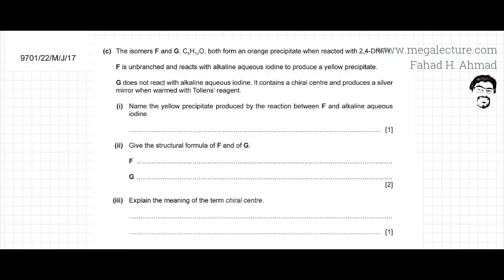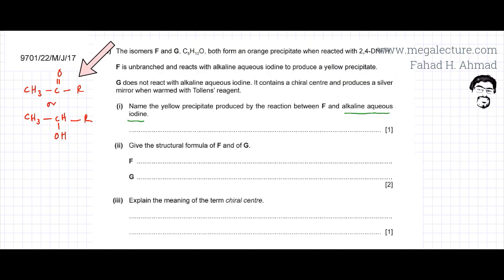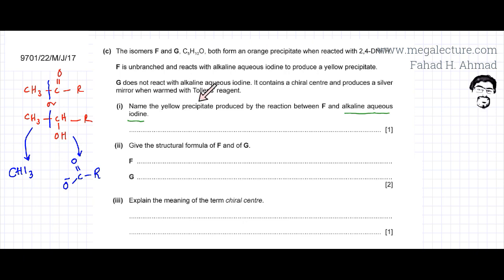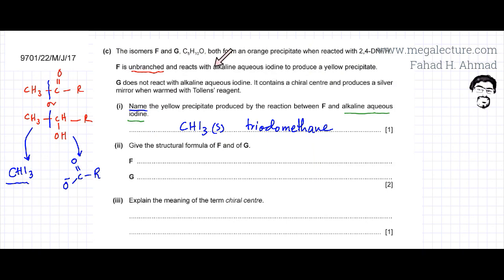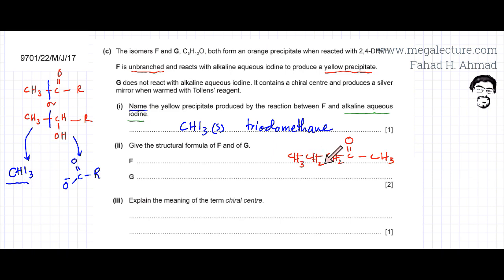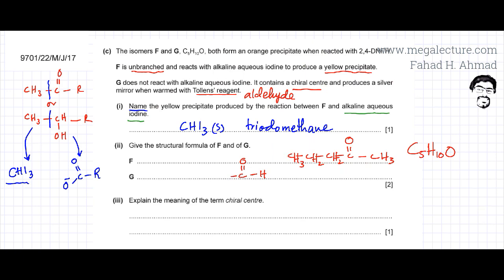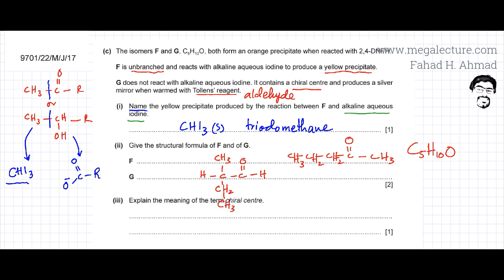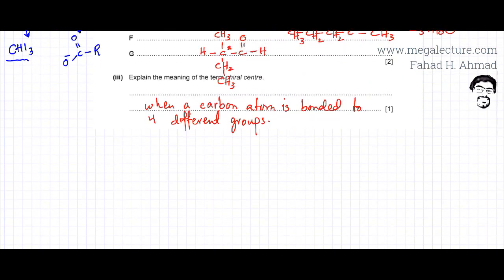4 - 9701_s17_qp_22 : Isomers, Iodoform Test, Chiral Center, Optical Isomers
(c) The isomers F and G, C5H10O, both form an orange precipitate when reacted with 2,4-DNPH.
F is unbranched and reacts with alkaline aqueous iodine to produce a yellow precipitate.
G does not react with alkaline aqueous iodine. It contains a chiral centre and produces a silver mirror when warmed with Tollens’ reagent.
(i) Name the yellow precipitate produced by the reaction between F and alkaline aqueous iodine.

(ii) Give the structural formula of F and of G.

(iii) Explain the meaning of the term chiral centre